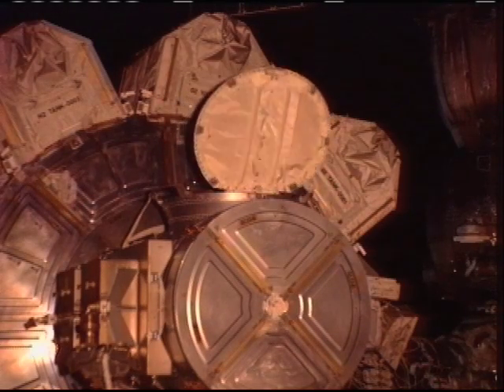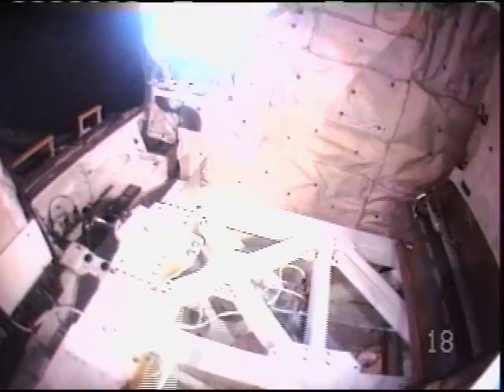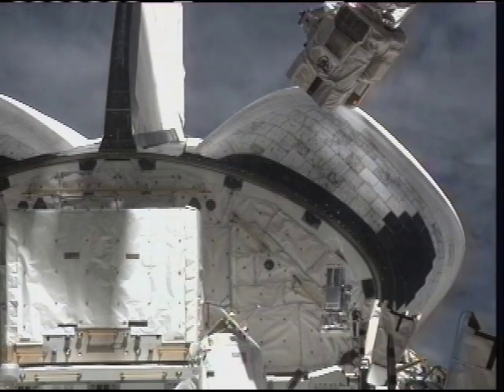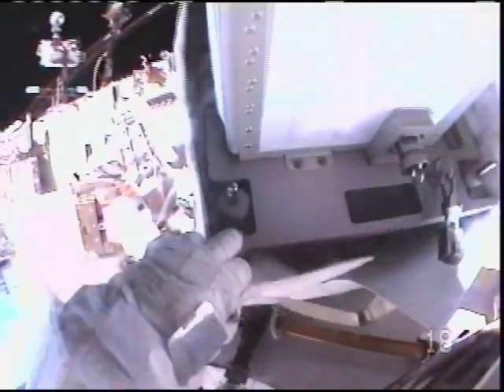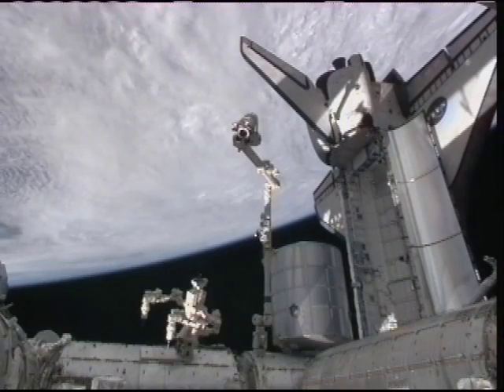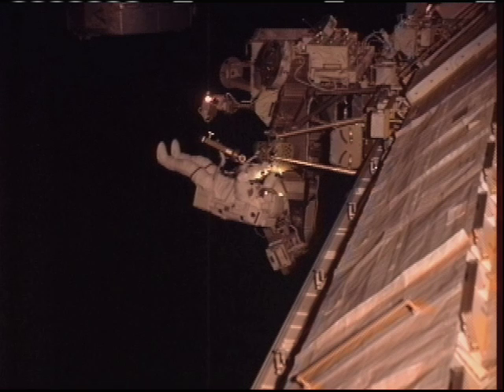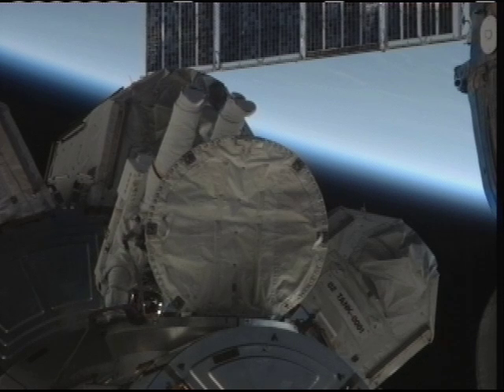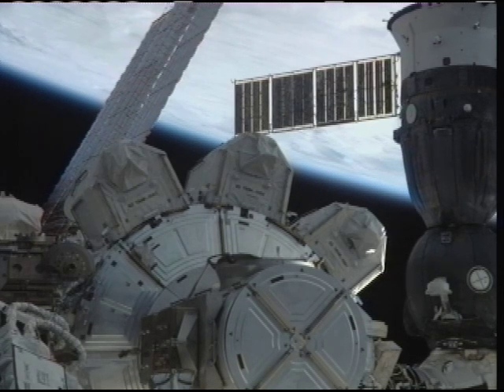Astronauts Complete Mission's First Spacewalk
STS-131 Mission Specialists Rick Mastracchio and Clay Anderson successfully removed an ammonia tank, retrieved a Japanese experiment that tested the effects of space on exposed metals, and replaced a failed gyroscope on the International Space Station. Two more spacewalks are planned for this mission.